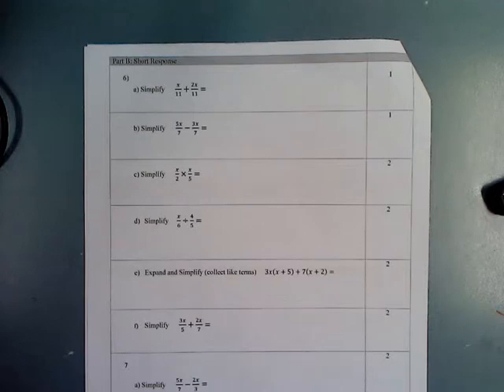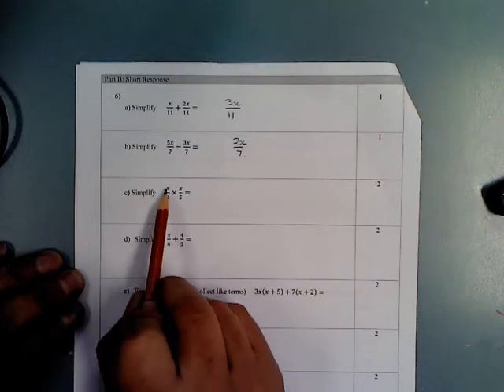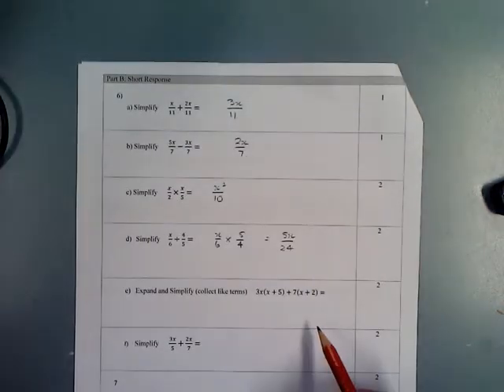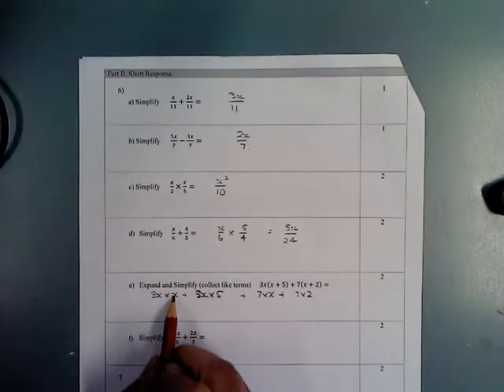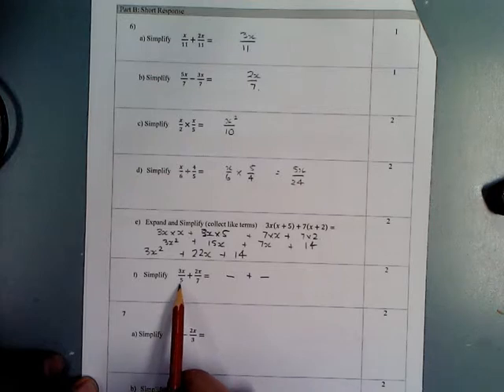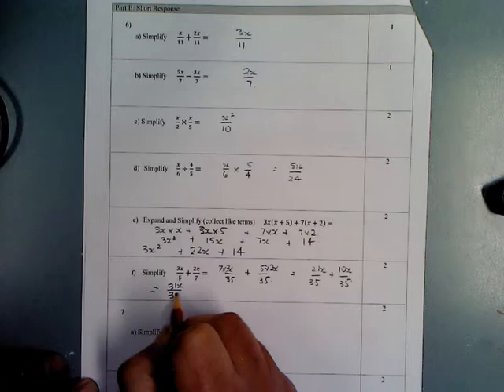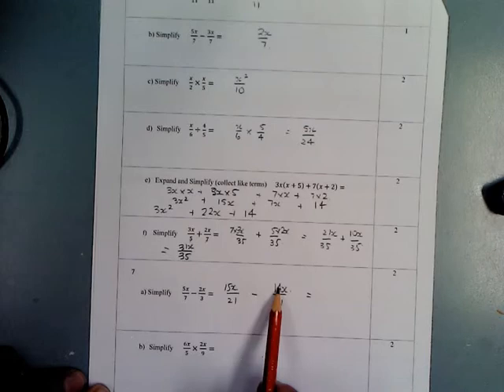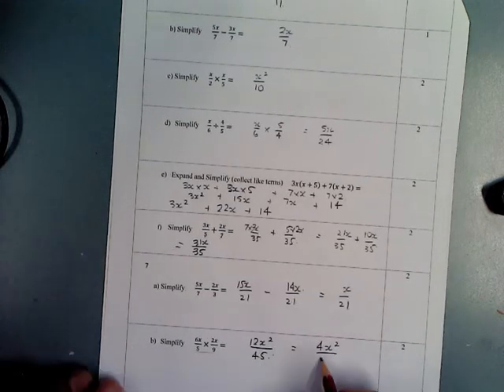Practice test page 2